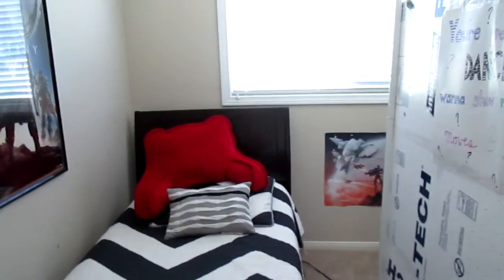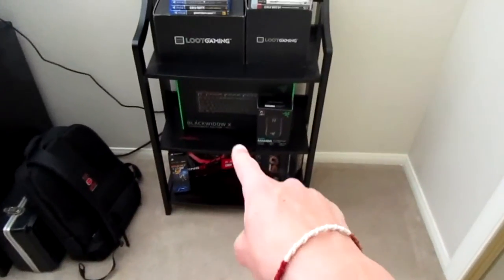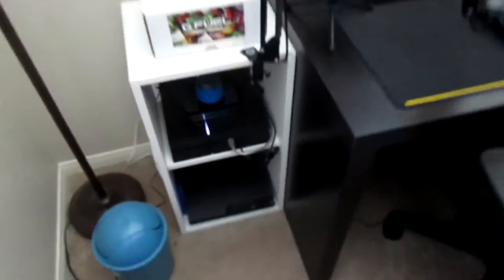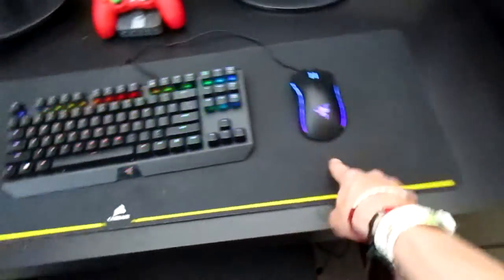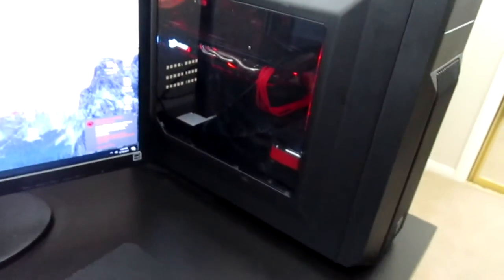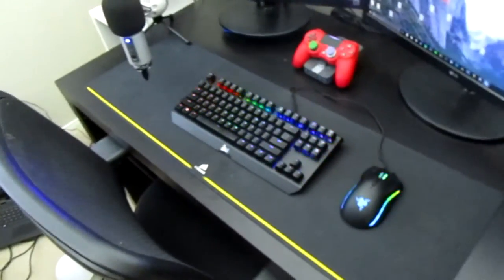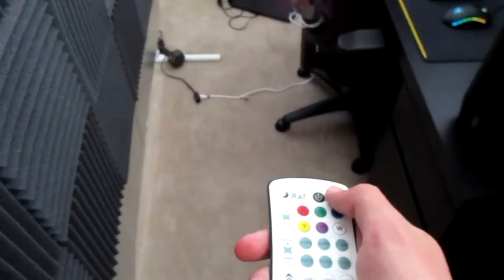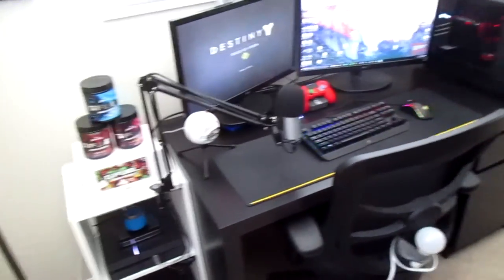MY GAMING SETUP/ ROOM TOUR! (1,000 SUBSCRIBER SPECIAL)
➞ Video Uploaded By alienTICK